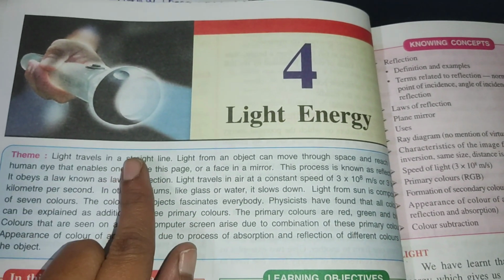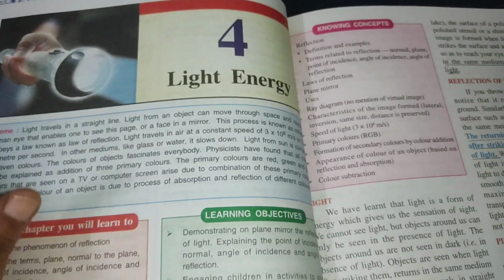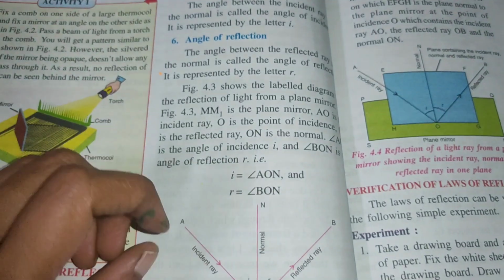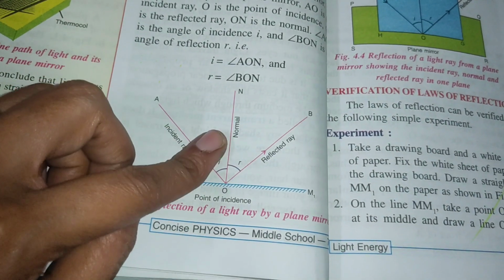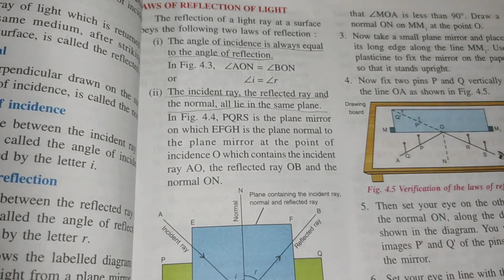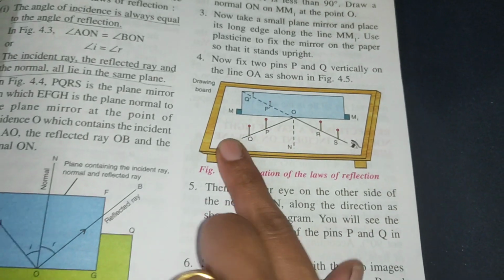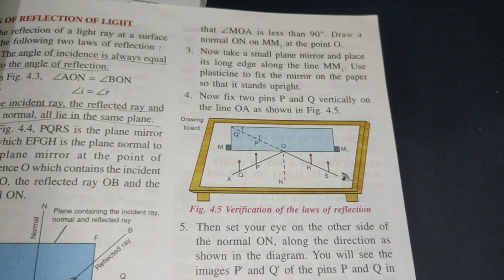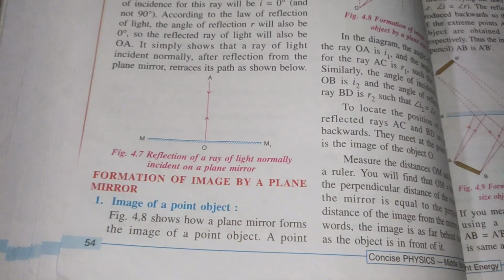Light Energy / Class7 /